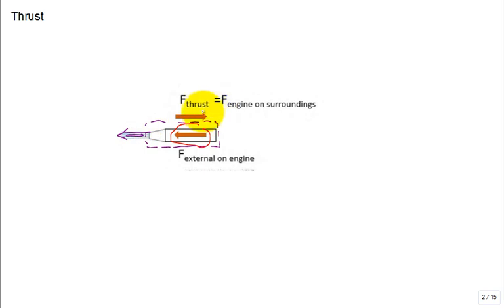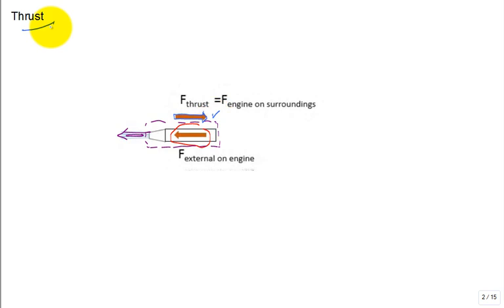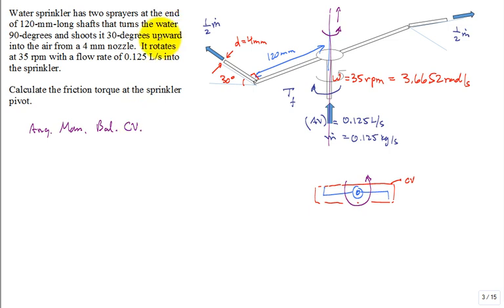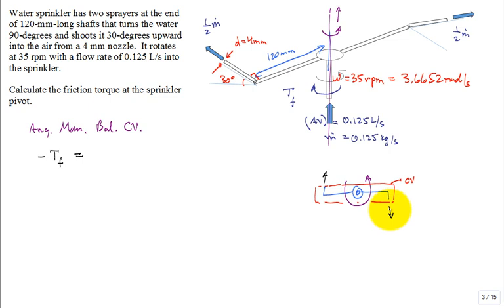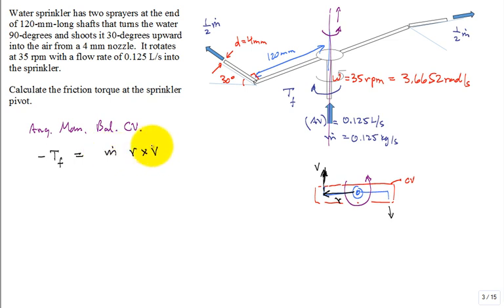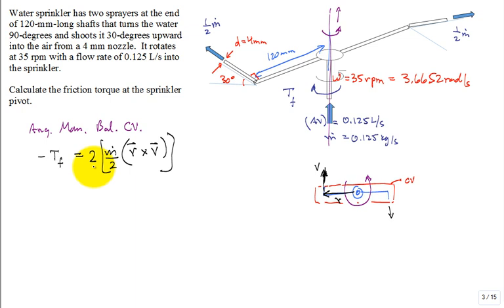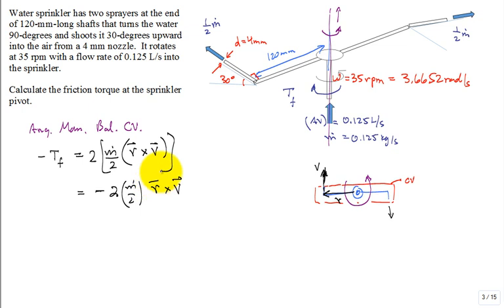Momentum CV Summer2015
Solve problems